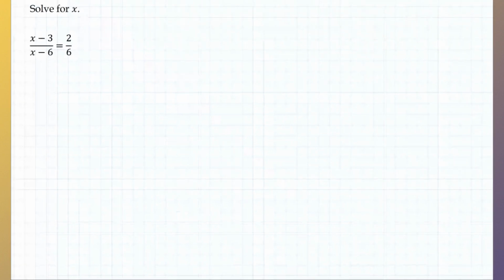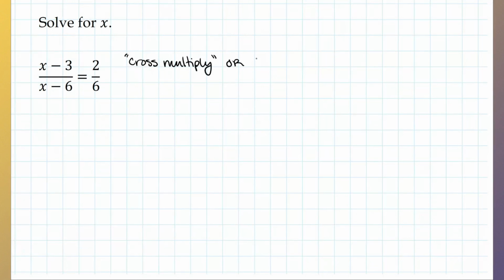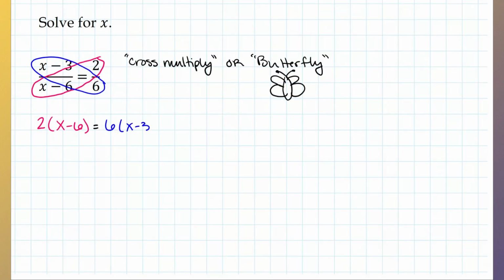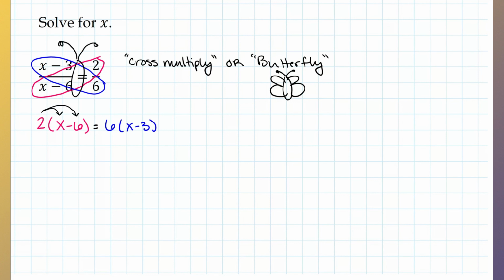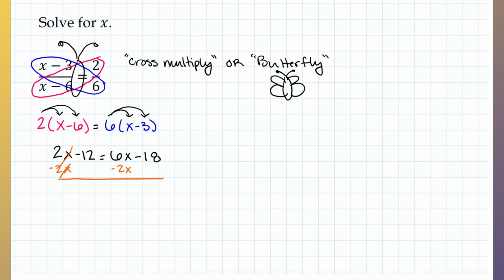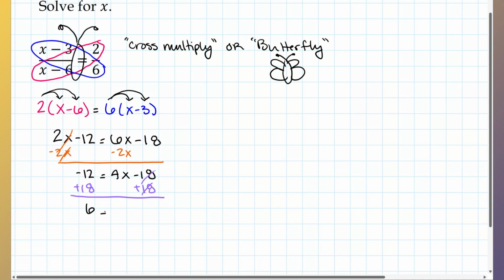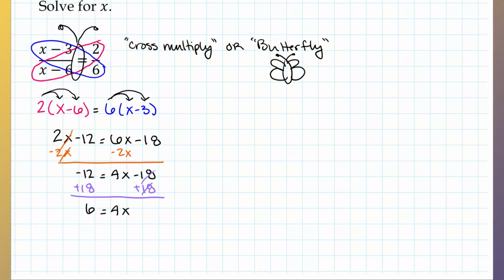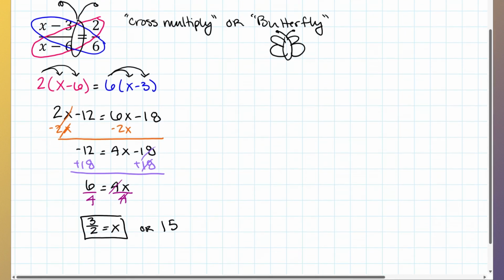Algebra: Why the Butterfly Method Just Works 🧠 | Proportions Made Simple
Struggling with proportions? The Butterfly Method makes it easy! 🦋
In this video, we break down why the Butterfly Method actually works—not just how to use it. Perfect for students, teachers, or anyone who wants to finally understand proportions without the confusion.

✅ Clear Explanation
✅ Real Examples
✅ Easy to Follow
✅ Math Confidence Boost

Let’s simplify math, one butterfly at a time. 🧠💡